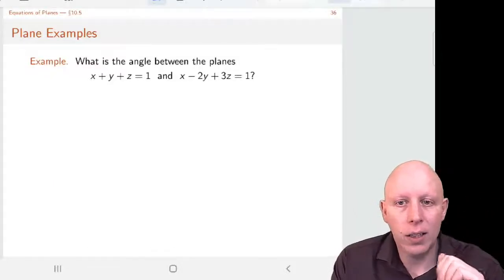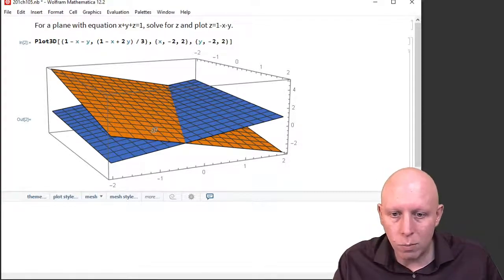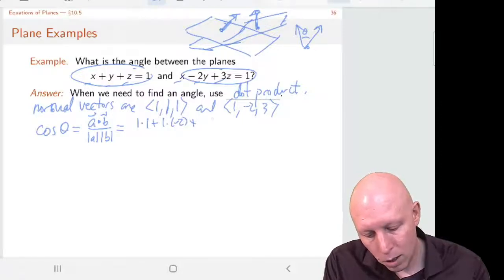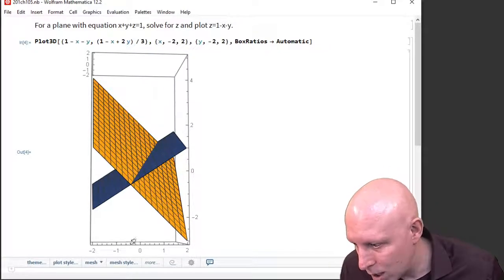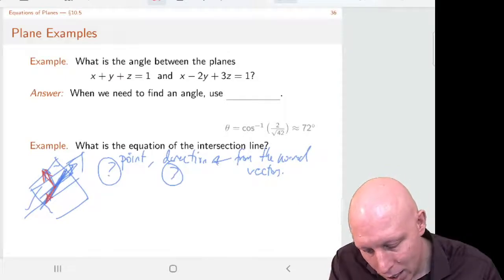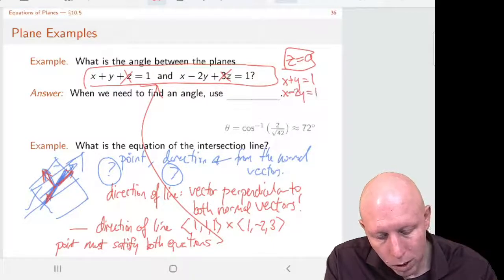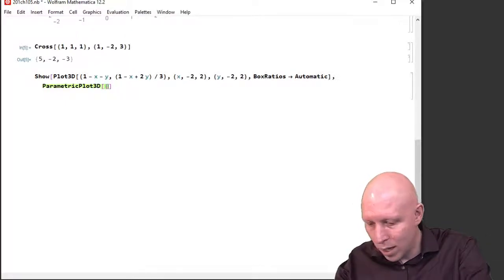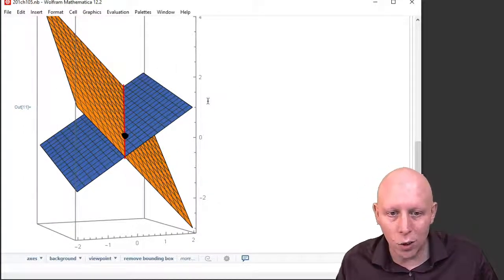Multivariable Calculus - Ch. 10.5 - Application of the Equations of Lines and Planes w/ Mathematica